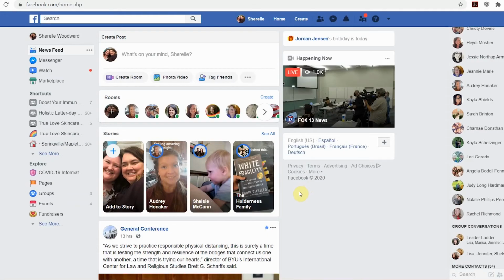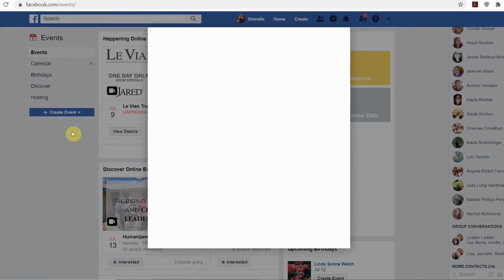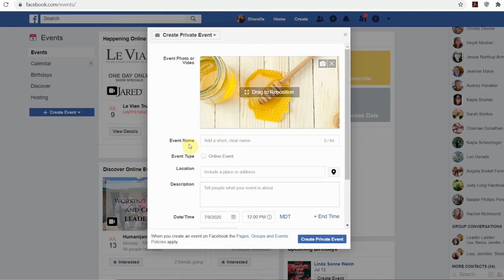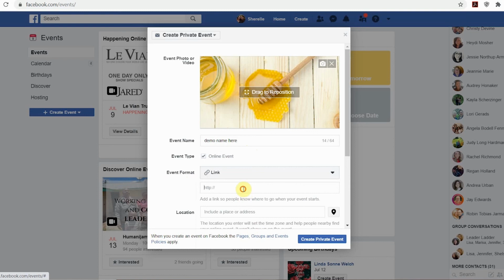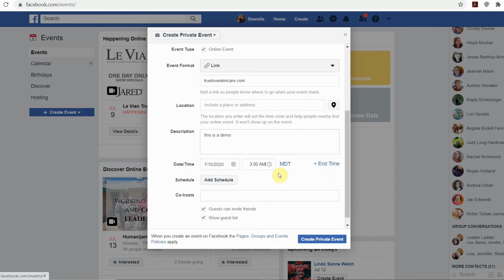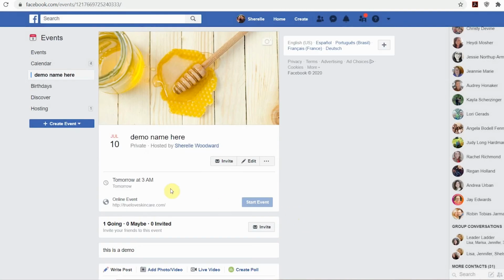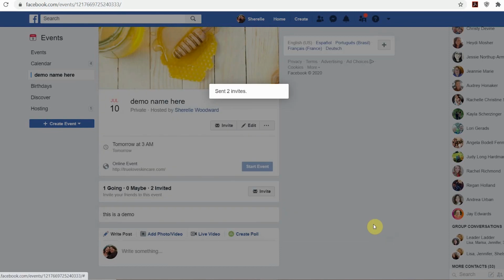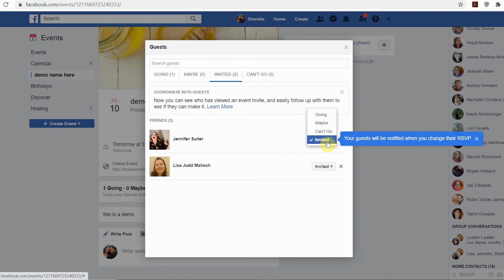How to Create an Online Event on Facebook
In this video, Sherelle takes us through a step-by-step process on how to Create a Mystery Hostess Event on Facebook.